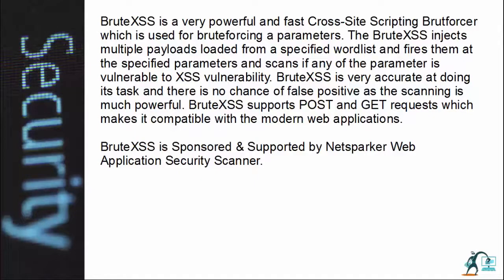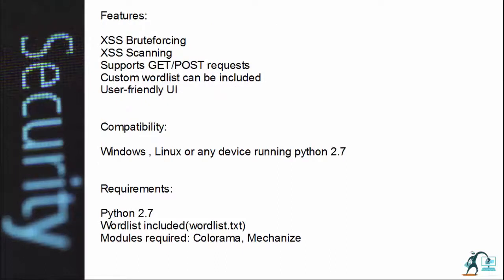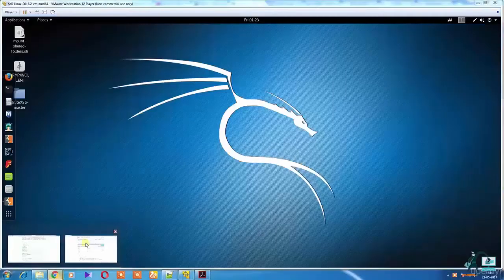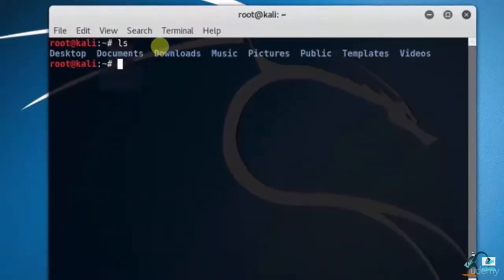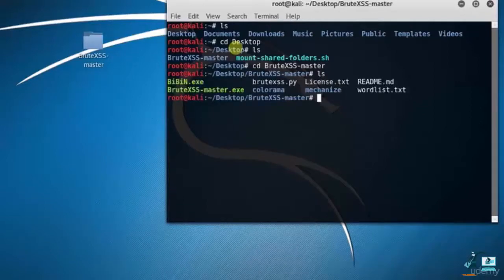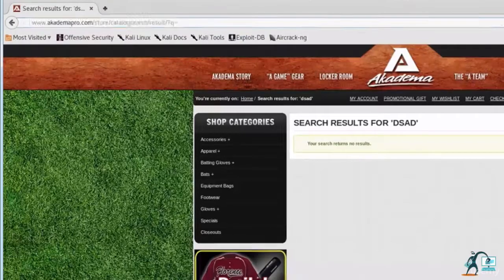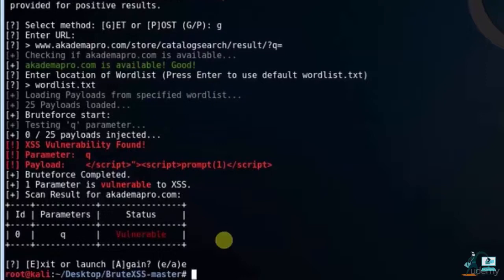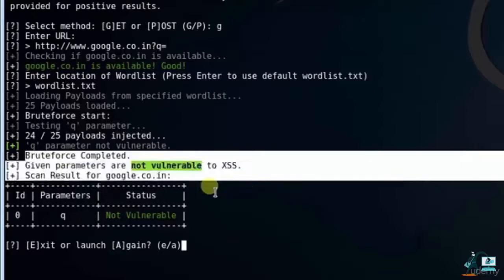Ethical Hacking – XSS Cross site Scripting #44 BruteXSS Cross Site Scripting BruteForcer